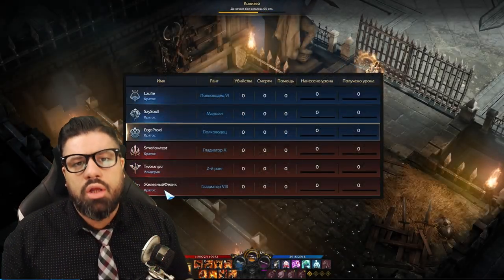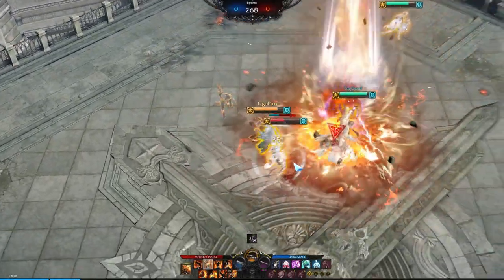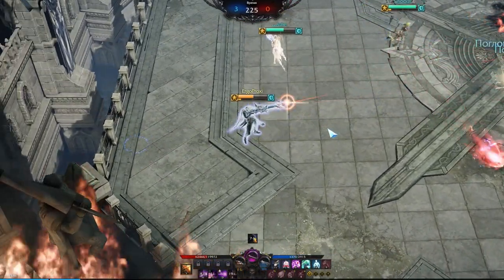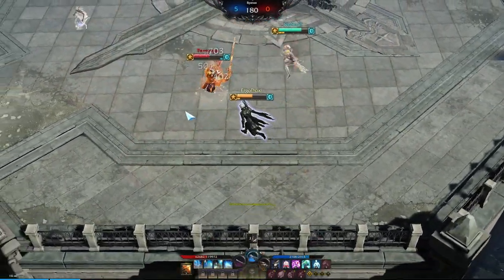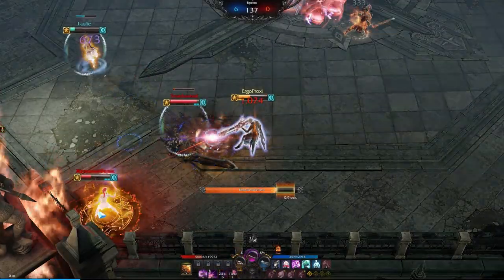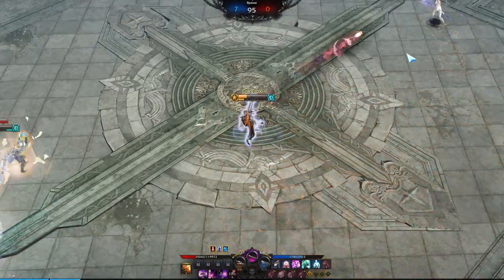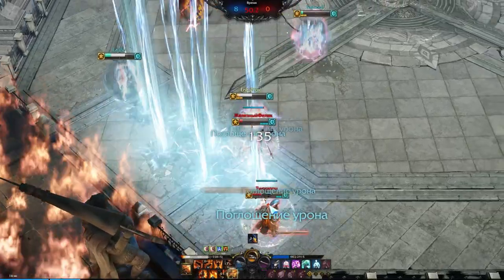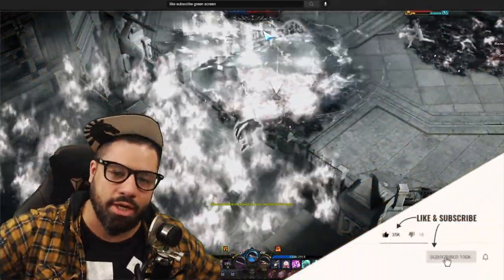Lost Ark - DEADEYE PvP Role Breakdown ll Know Your Role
Hi friends welcome back to Know Your Role, today we will looking at the Deadeye! The original masterpiece to gunslinger counterpart. Outplay every situation cause you are just better than everyone else. And if you don't, well, that black and white respawn screen will become your best friend! We are checking out skills like Aim Shot, Catastrophe, Death Fire, Enforce Execution, Last Request, and Spiral Tracker.

Thank you all for checking out Know Your Role and please be sure to check out the other videos in this playlist for more information on ALL the Classes!

Petkos unfortunately doesn't have a stream so follow Laufie instead cause they play together quite often